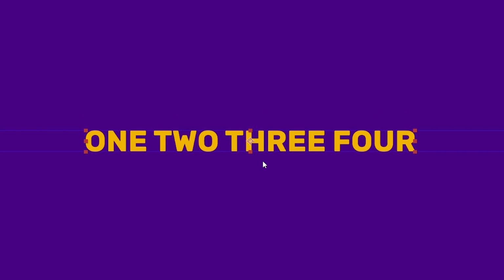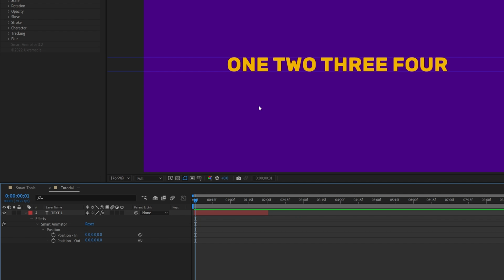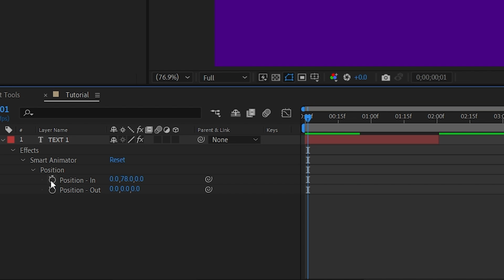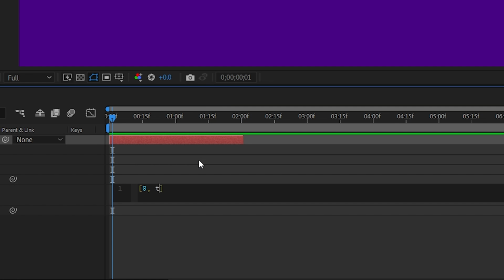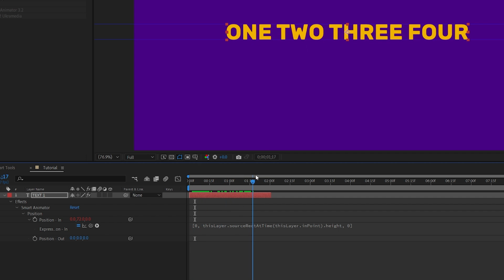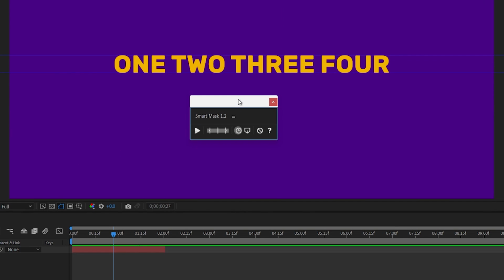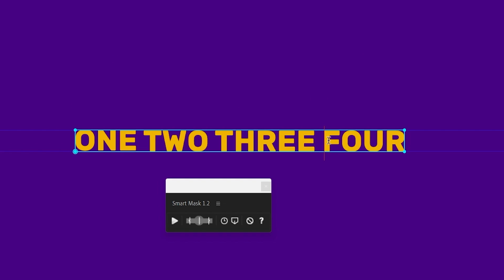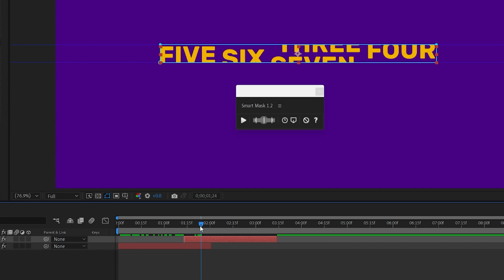Sliding Text Reveal in After Effects with Smart Tools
Discover how to effortlessly craft a Sliding Text Animation in Adobe After Effects in this tutorial! I'll guide you step-by-step using my tools: Smart Animator and Smart Mask. Perfect for enhancing your text animation skills!